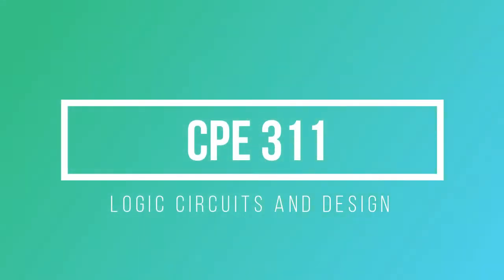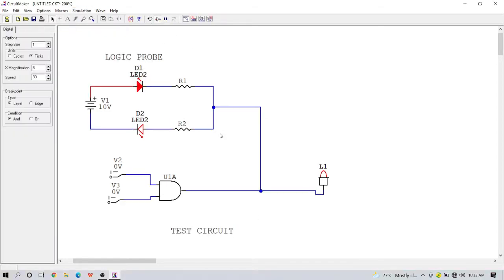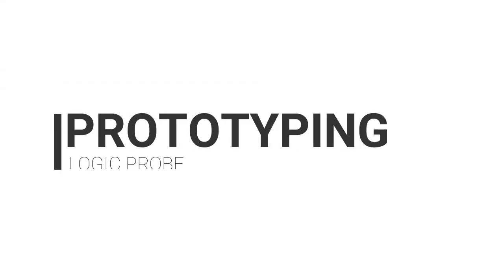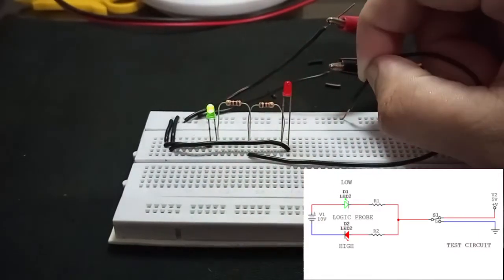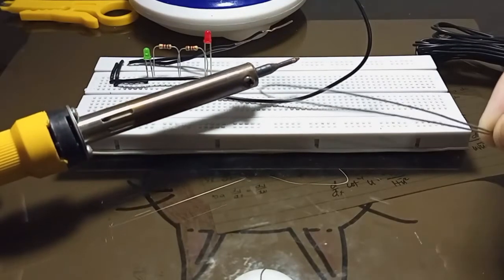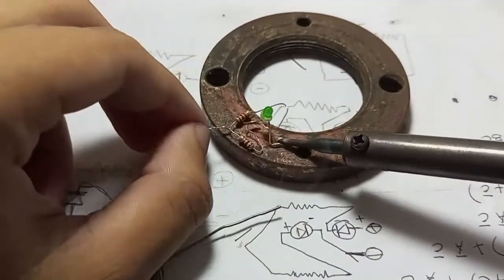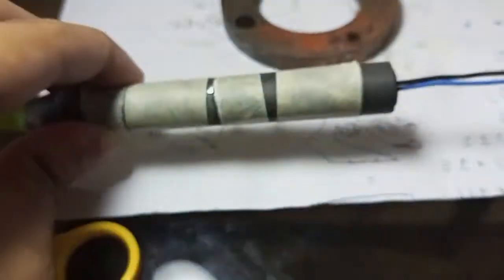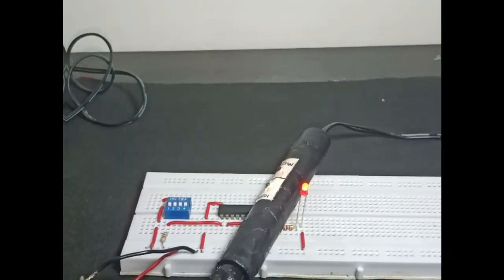IMPROVISED LOGIC PROBE (ABELLANA) || CPE 311 (LOGIC CIRCUITS AND DESIGN)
my final output for our laboratory 2 which is making an improvised logic probe.